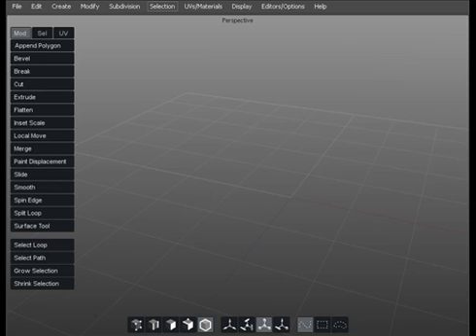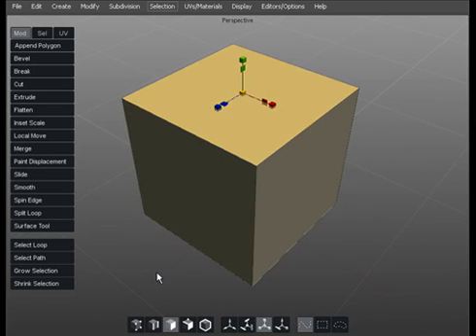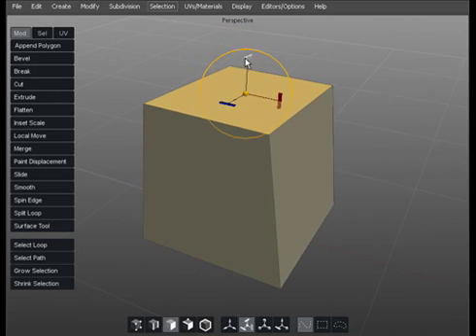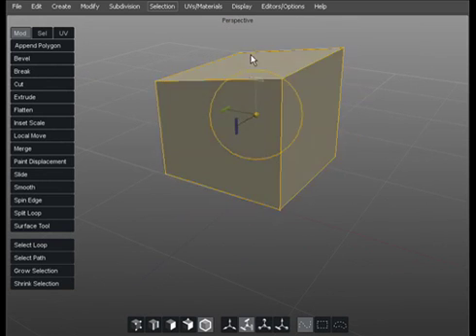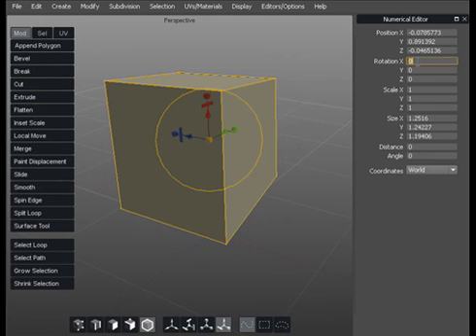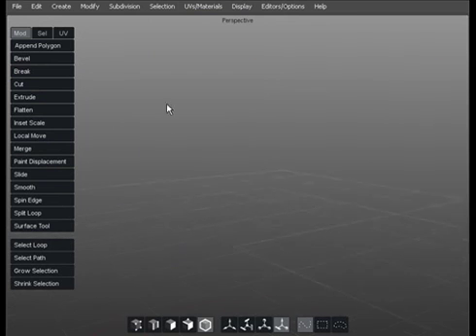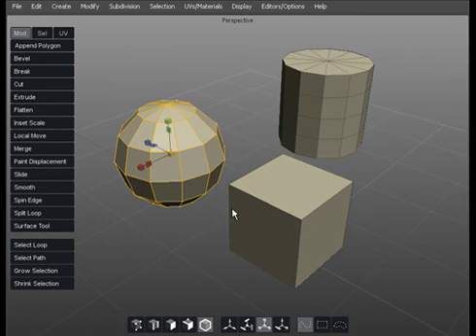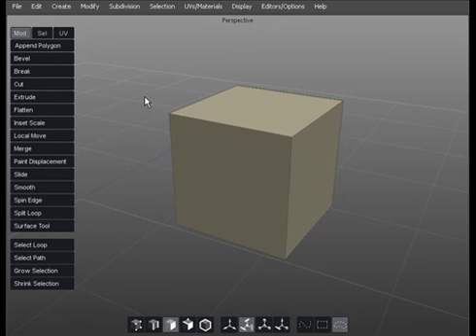Glen's Silo Fundamentals - Part 2 of 11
Selecting and manipulating object components as well as the various selection modes.